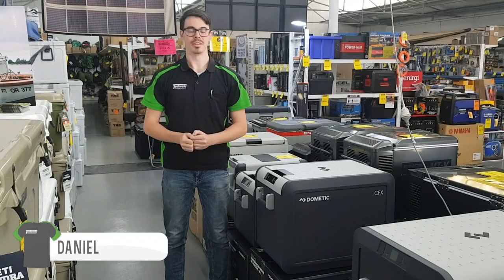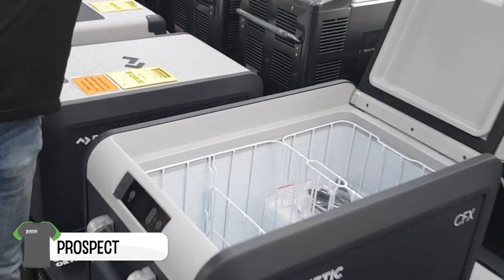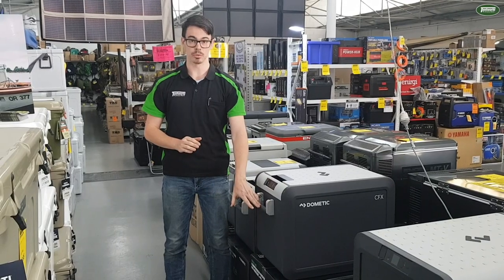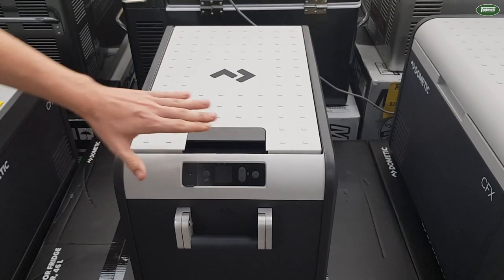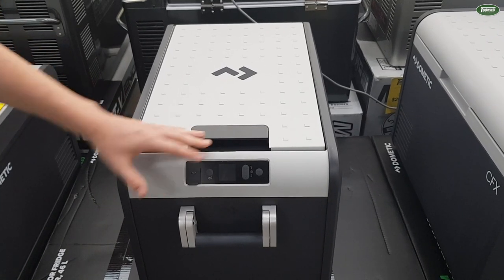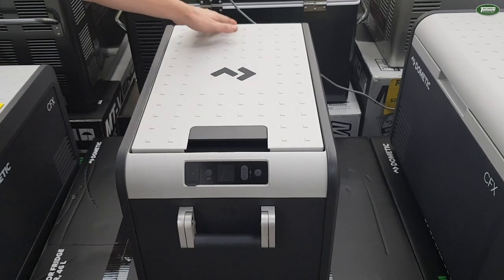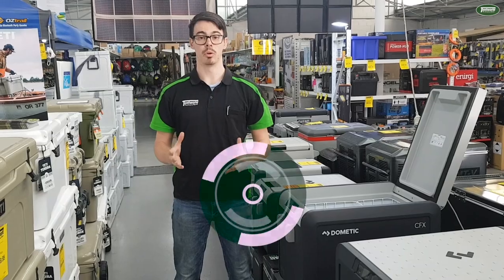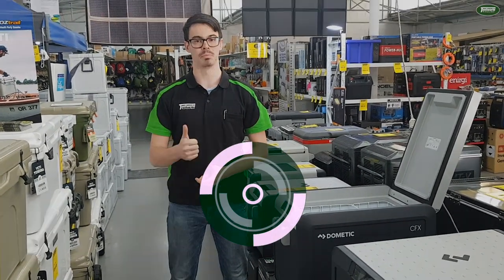NEW! Dometic CFX3 45 Portable Fridge & Freezer 46L Walk Around & Features Explained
To learn more about the Dometic CFX3 45 Portable Fridge & Freezer 46L head

Go on a quick walk around the new 12v/24v/240v CFX3 45 Portable Car Fridge/Freezer with Daniel from Tentworld Prospect in Adelaide South Australia.

We recommend grabbing the CFX3-45 Transit Bag that gives your fridge protection from knocks & bumps as well as extra insulation.

Dometic stand by their philosophy: Mobile Living Made Easy. Their latest release is the embodiment of this very same philosophy. The CFX3, is a culmination of over 50 years of experience, feedback and expertise in cooling system design and manufacturing. The Dometic CFX3 45 Portable Fridge/Freezer - 46L is perhaps the most versatile of the range, providing ample space for plenty of cold goods, whilst not compromising in size and weight for easy transportation.

To pick yours up today visit us instore

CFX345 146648